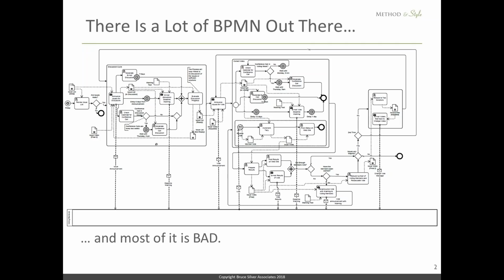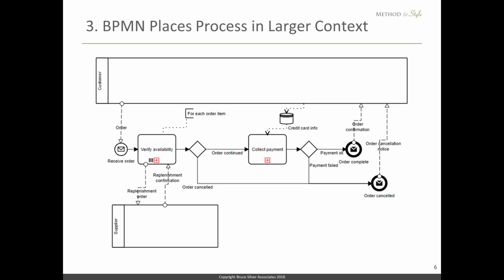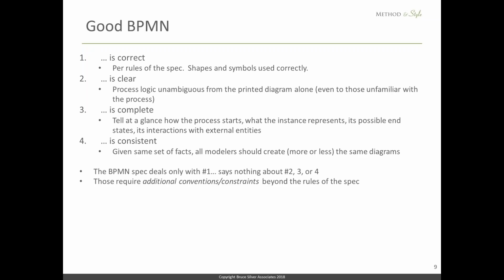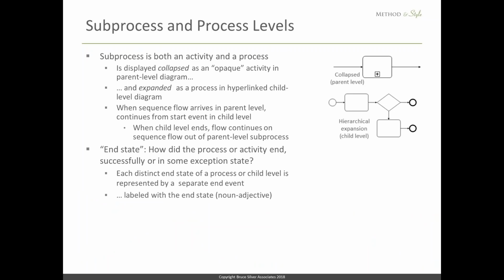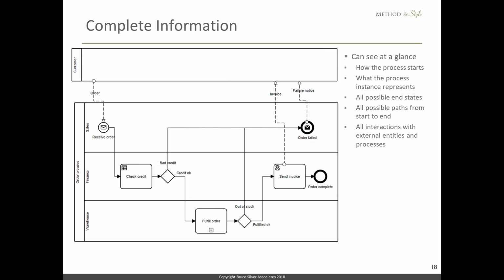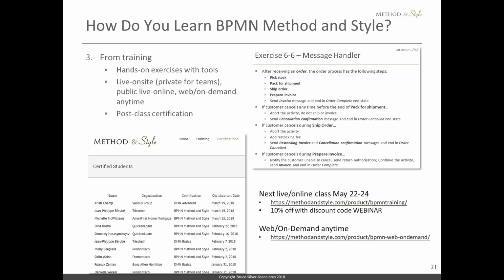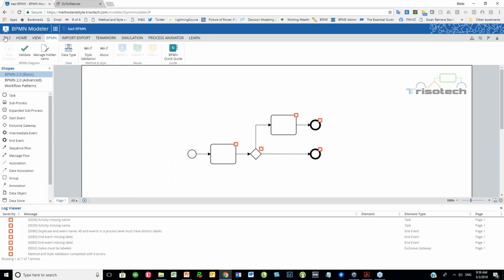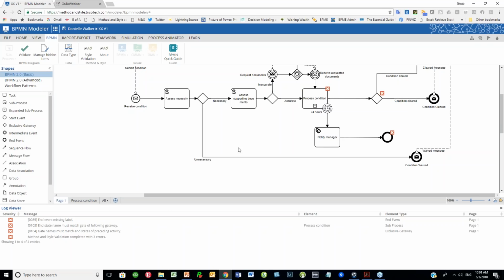BPMN Modeling with Method and Style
In this webinar we walk through the basics of BPMN Method and Style using the Trisotech tool, and you’ll see how it reveals the process logic clearly and completely from the printed diagrams alone.

Featured panelist: Bruce Silver, Principal at MethodAndStyle.com